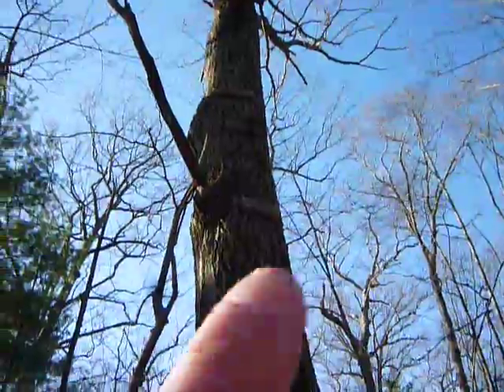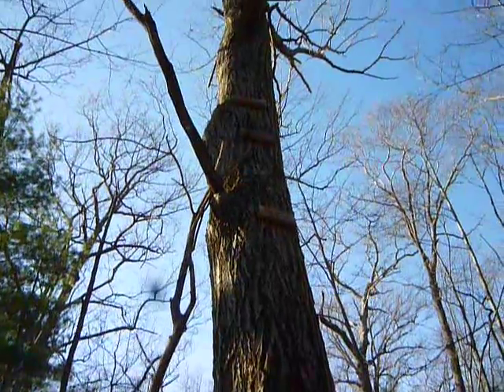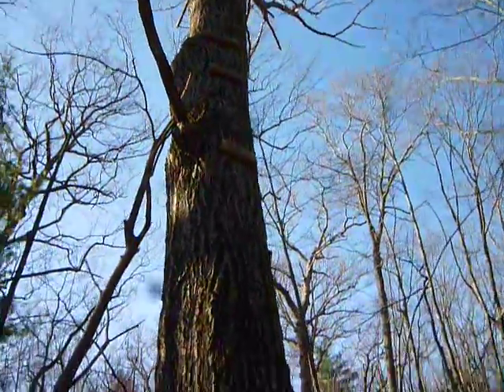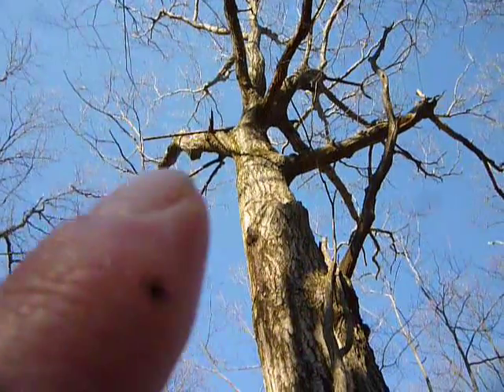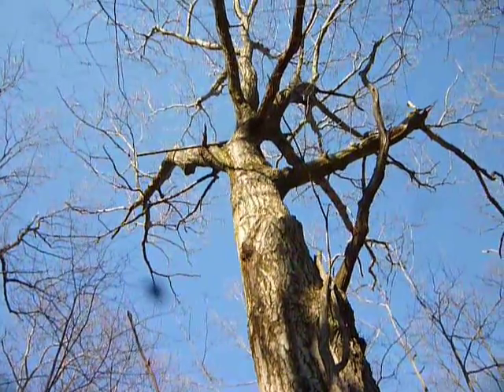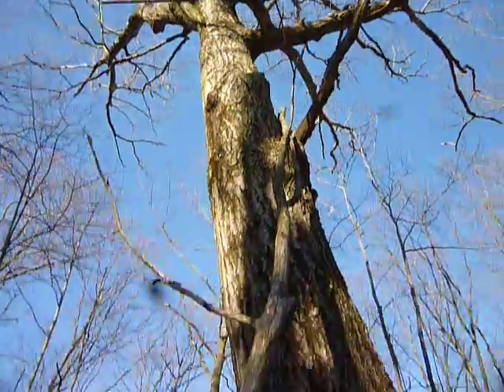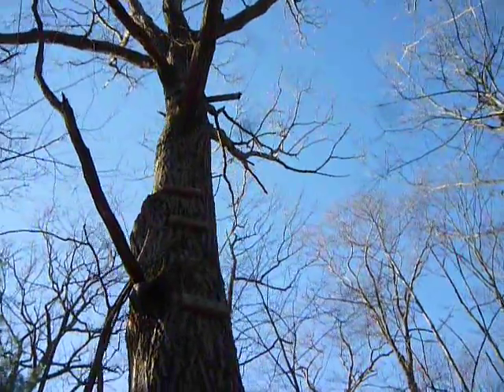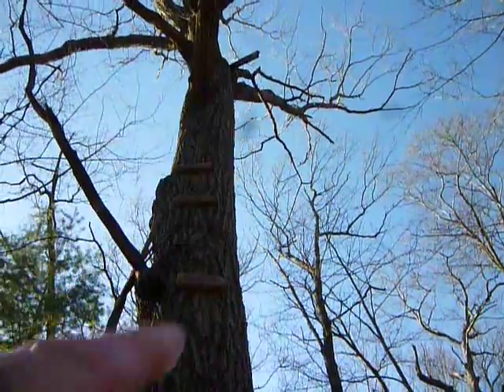Rungs to a lost tree fort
In Whipple Hill area of Lexington Ma.